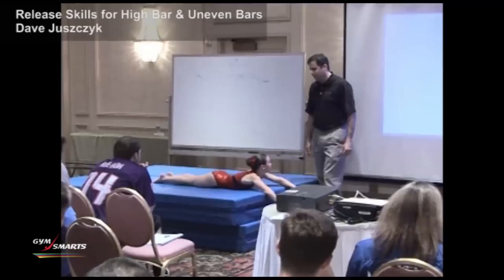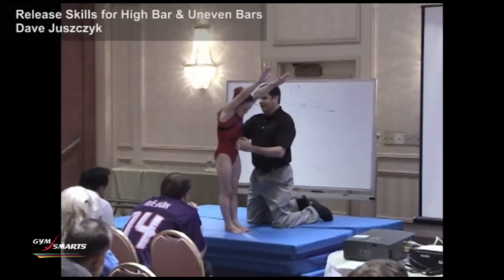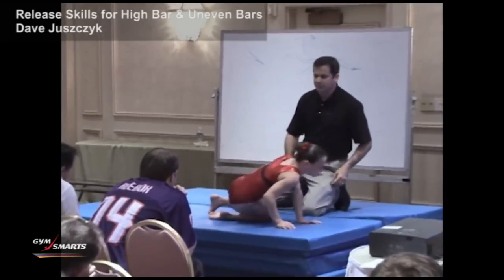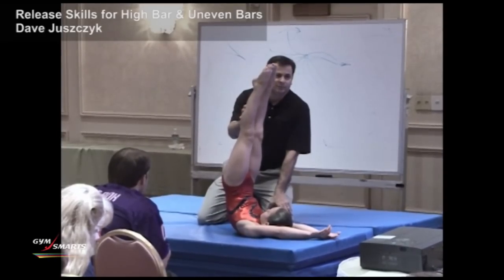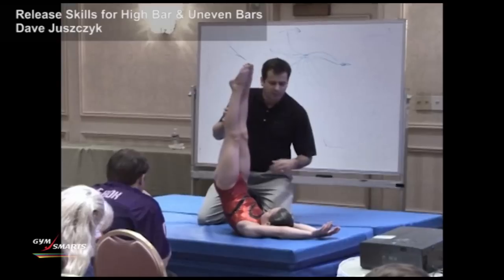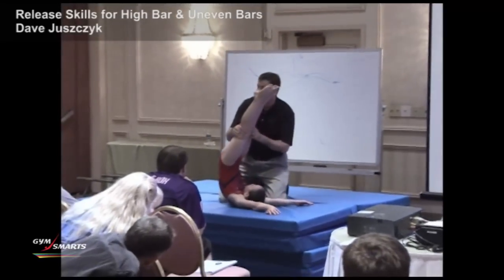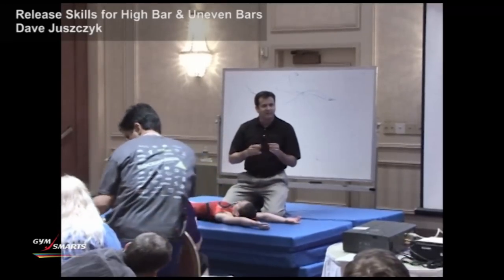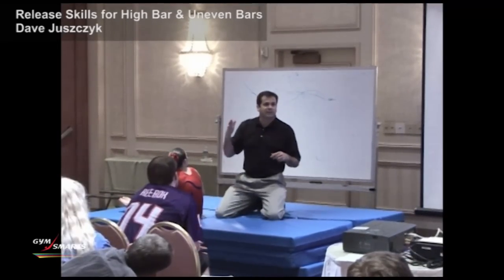Release Skills for High Bar & Uneven Bars - Dave Juszczyk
A clip from Release Skills for High Bar & Uneven Bars

On this DVD, Dave covers all the important body positions necessary to perform several release moves for both women's uneven bars and men's high bar.

On this DVD, Dave Juszczyk covers all the important body positions necessary to perform several release moves. Includes: basic positions, basic drills, the Gienger, the Tkatchev, the Kovacs, and the Jaeger for both the women's uneven bars and the men's high bar.

Presented By:
    Dave Juszczyk

Language:
    English
Directed By:
    Tom Beach
Publisher:
    TRB Design, Inc.
Run Time:
    50 minutes
Categories:
    Women's Gymnastics -- Uneven Parallel Bars Men's Gymnastics -- High Bar
Release Date:
    December 2005